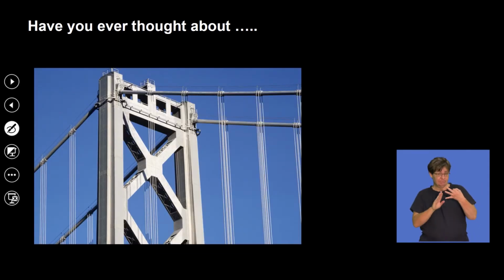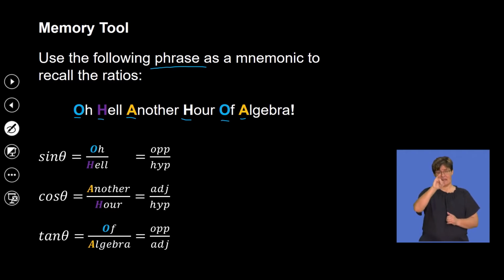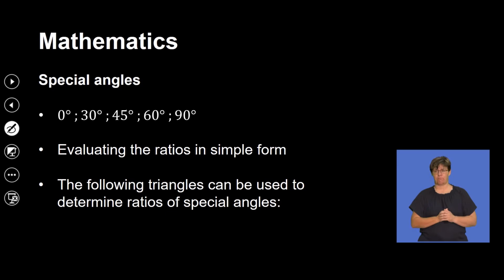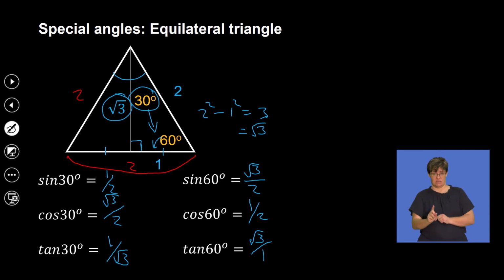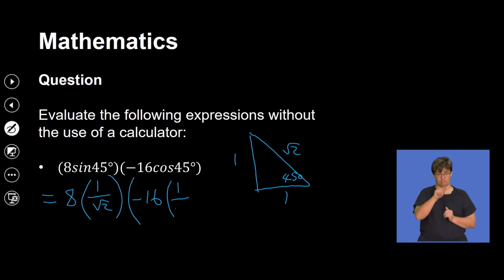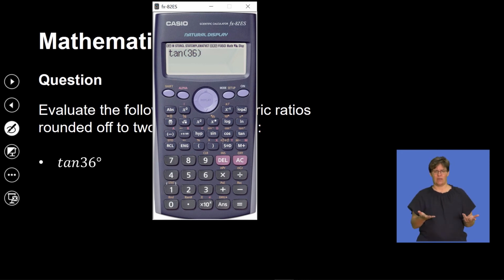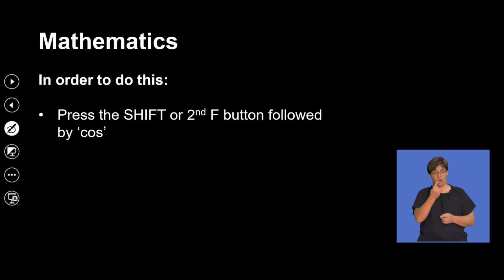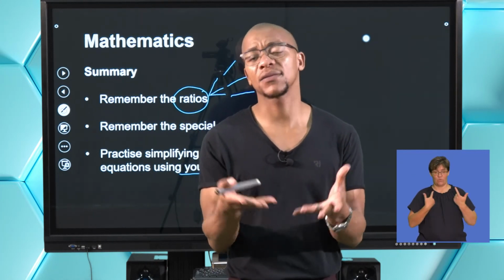Maths Grd 10 Using Trig Ratios